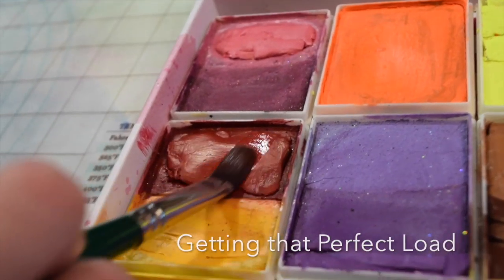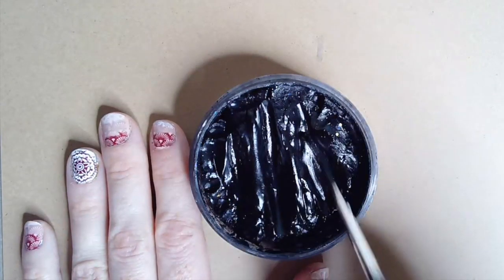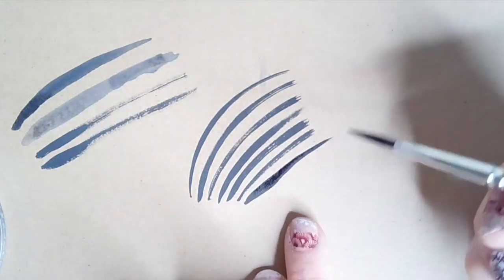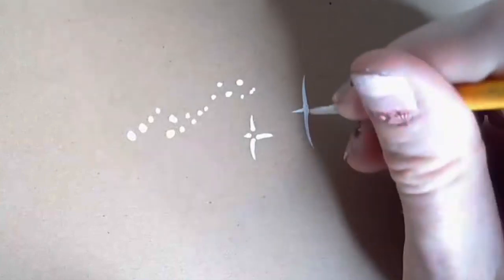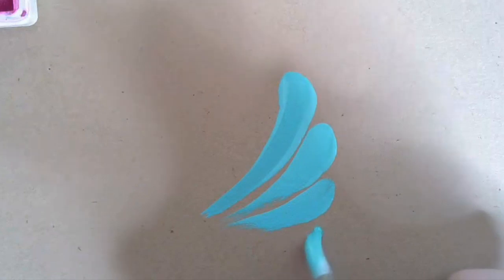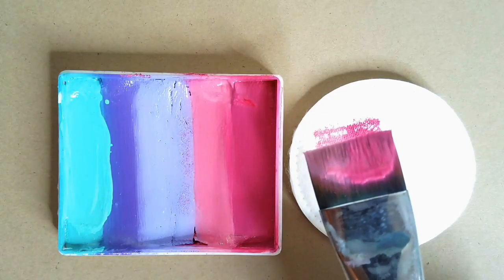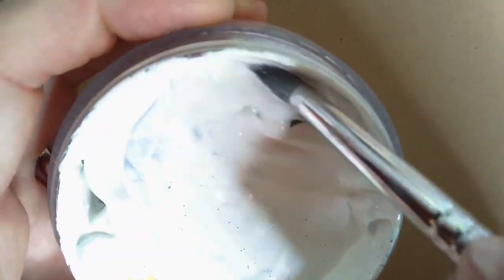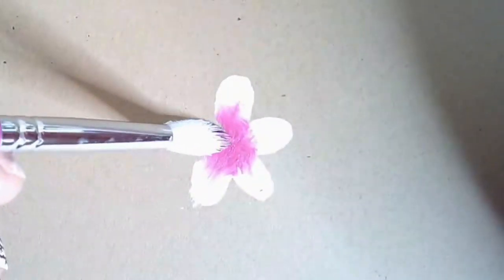Get a 'Load' of This! - 5 Perfect Face Paint Loads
An essential part of every single face paint...loading!  It's harder than it looks, especially since different brushes call for different techniques.  Here are tips for loading brushes for linework, details, teardrops, one stroke, and petals.  No matter how pressed you are for time on the job, a good deliberate load is worth every second!